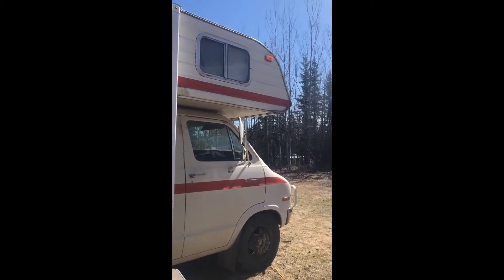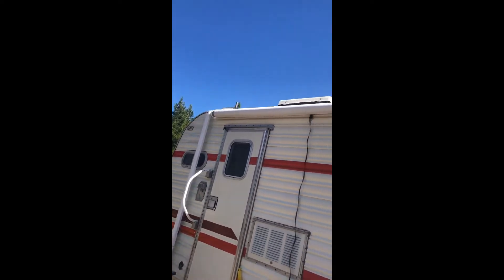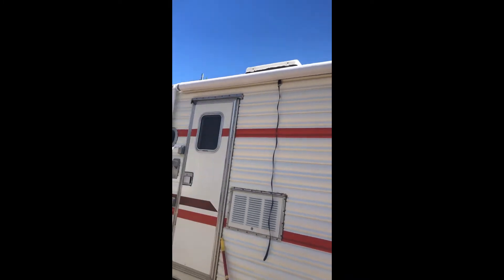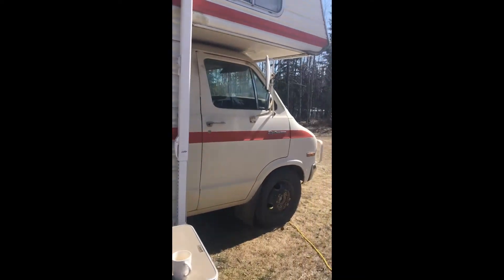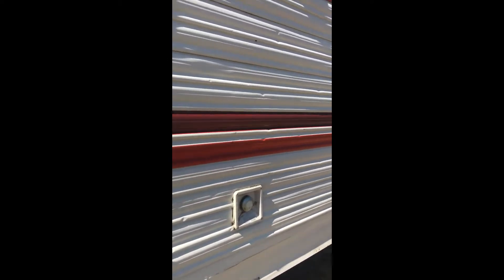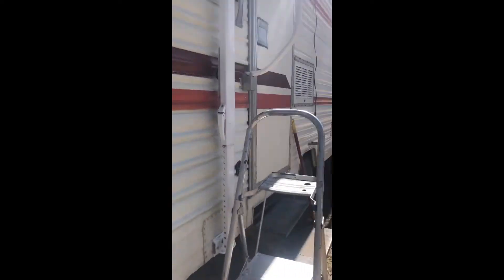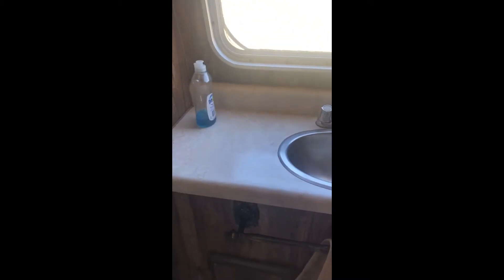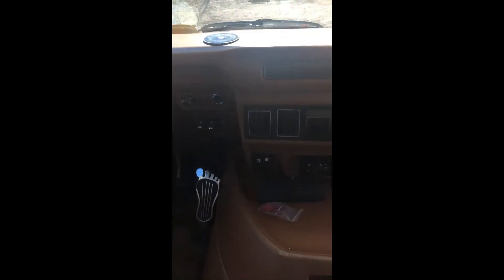Dodge RV Class C 1977 Sportsman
Our vintage RV looking for a new home and she is solid, reliable and a beauty! Needs decorating but solid roof, floors, no leaks. Needs new family!